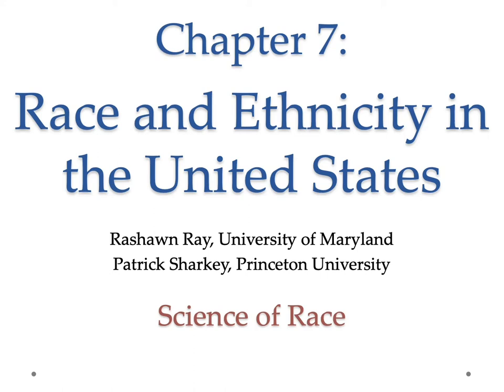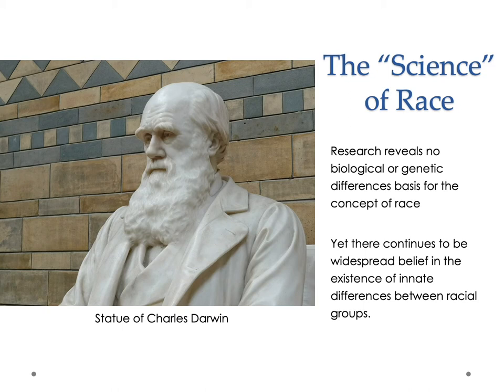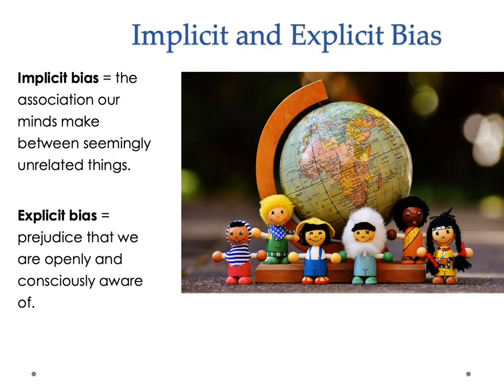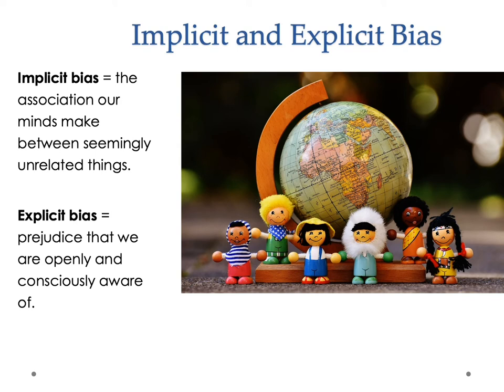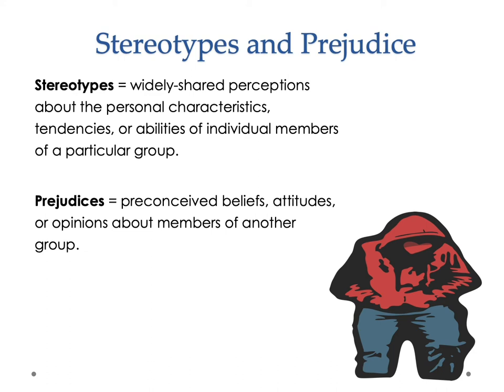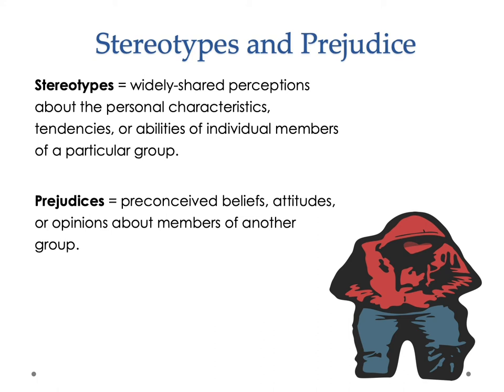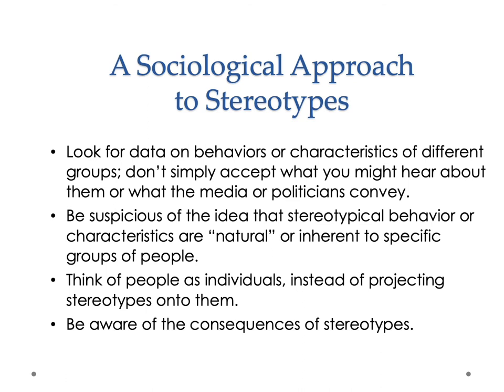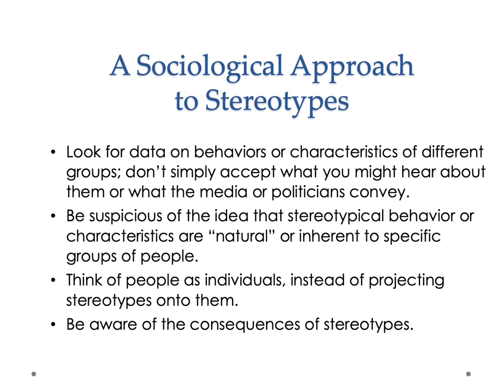A Sociology Experiment Chapter 7, Part 2: Scientific Racism, Implicit Bias, Stereotypes/Prejudice